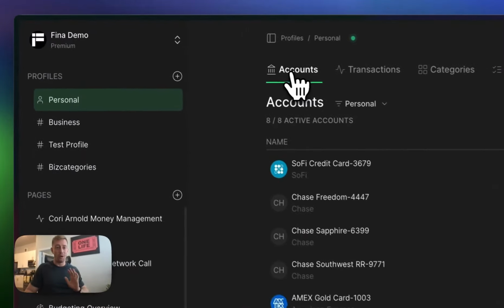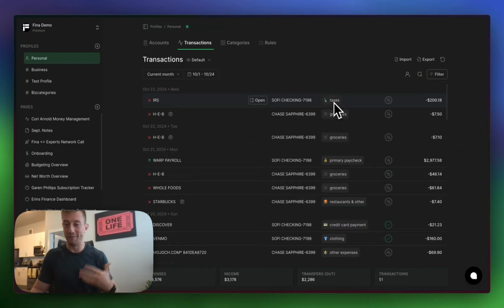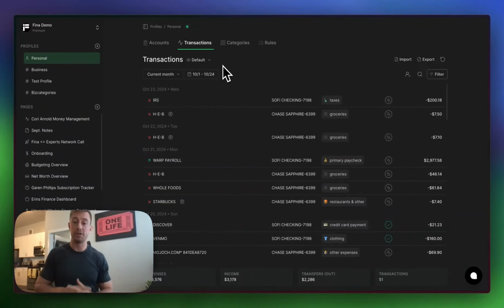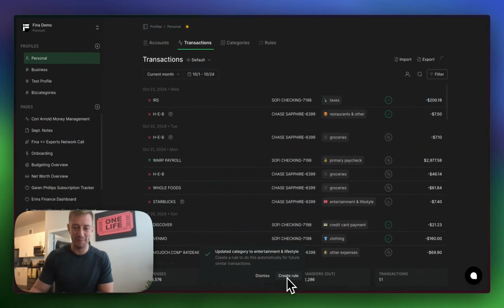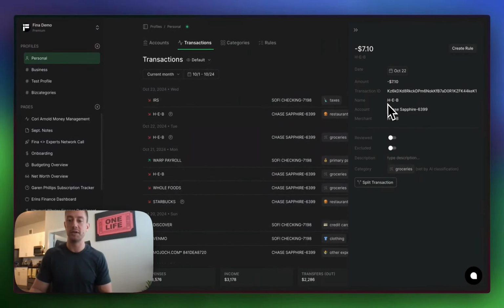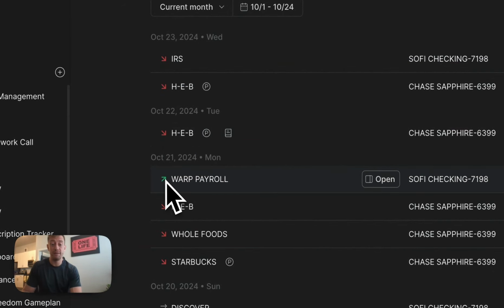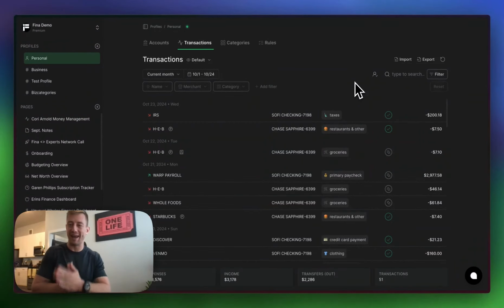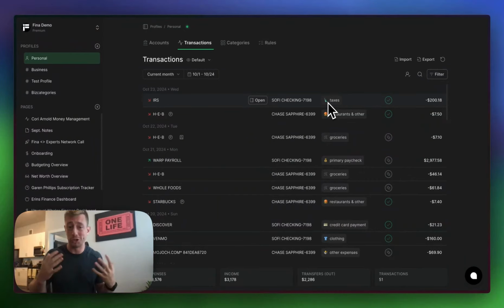Tutorial: How Transactions Work In Fina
This video will tell you everything you need to know about how transactions work inside of Fina. It will detail how to clean and categorize your transactions as well as all of the features around modifying transactions.

00:00 - Introduction
01:30 - How Categories Are Set
   • Auto-Categorized using AI Classification
   • Set by a Rule
   • Overridden by User
05:35 - Category Status (Review Checkbox)
   • Changing a Category
   • Option to Remove Review Requirement
   • Snapshot Feature
07:40 - Creating a New Rule (Viewing Your Rules)
09:57 - Detailed Transaction Card View
   • Rules Associated with a Transaction
   • Changing the Date of a Transaction
   • Adding a Description or Note
   • Excluding Transactions or Marking for Review
   • Splitting Transactions
12:20 - Date Range and Quick Summaries
13:40 - Search Functionality
13:53 - Quick Filter For Non-Reviewed Transactions
14:00 - Filters & Views
   • Saving Views and Toggling Between Them
15:42 - Importing or Exporting Transactions
   • Export Roll-Up for Taxes
   • Export Raw Transaction List
17:16 - Conclusion & Notes on Auto-Categorization